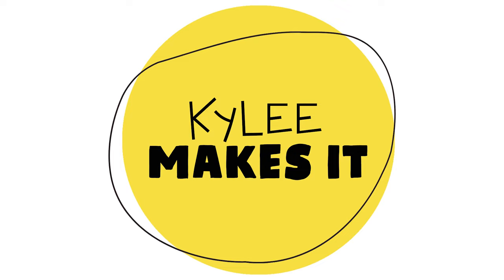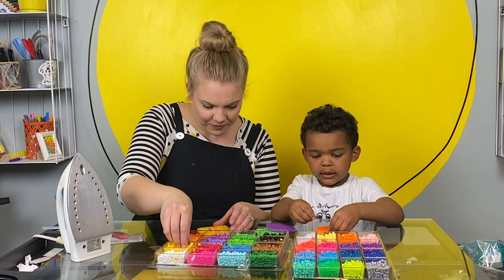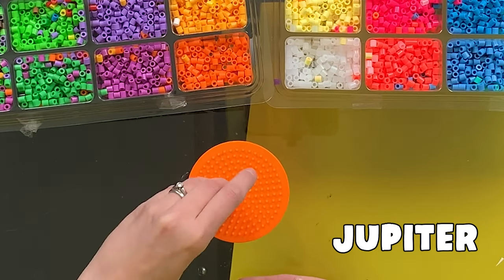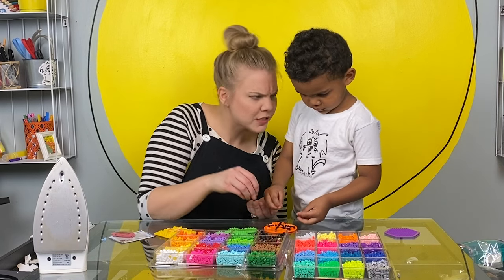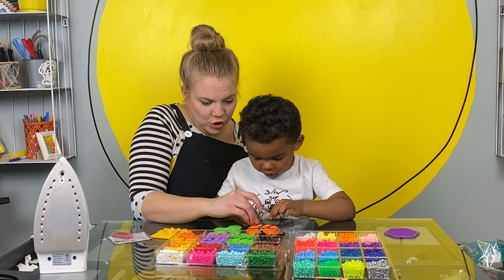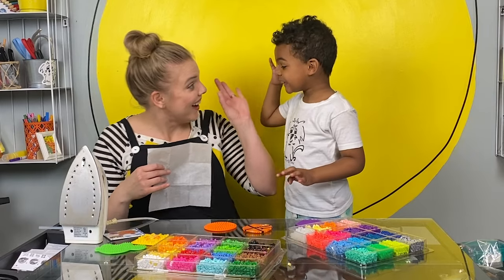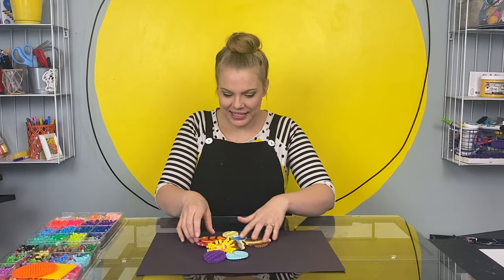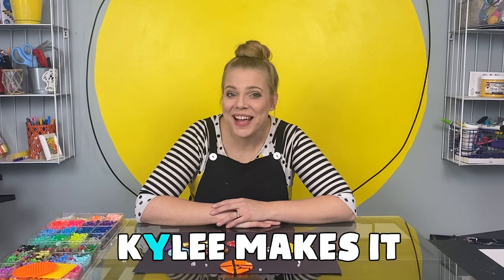Kylee Makes Perler Bead Planets | DIY Solar System for Kids | Perler Planet Arts and Crafts for Kids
Today on Kylee Makes It, we're making a solar system out of Perler beads! This fun planet craft helps develop fine motor skills for kids, hand-eye coordination, color recognition, math and counting skills, creativity, problem-solving, and patience!

All you need to make your very own Perler bead creation is Perler Beads, Perler Bead pegboards, wax paper, and an iron! Watch as all these small pieces come together to create a whole.